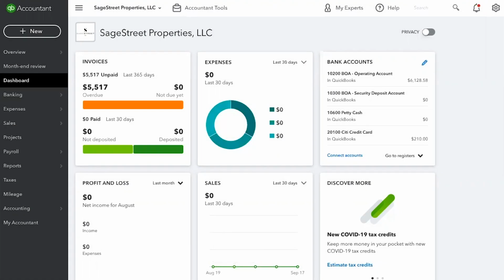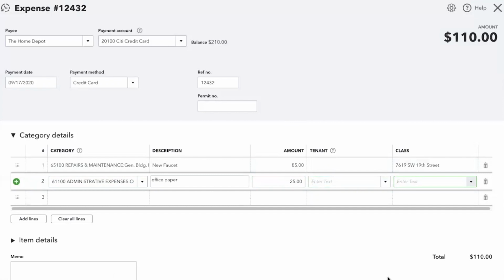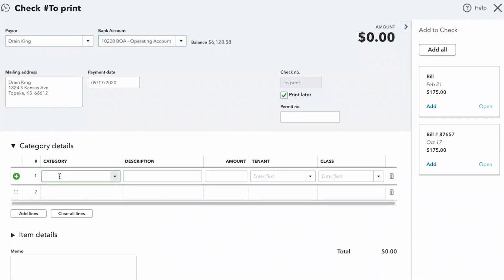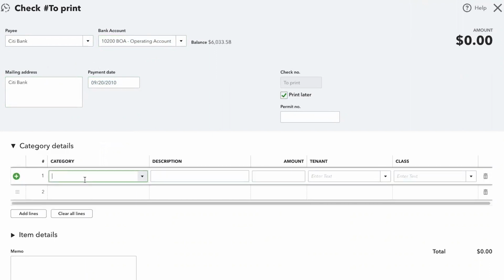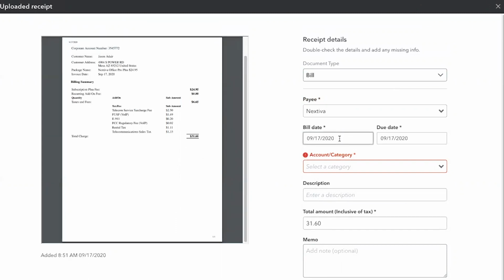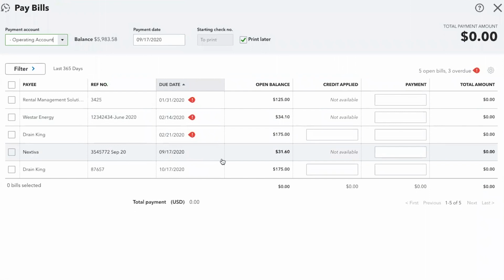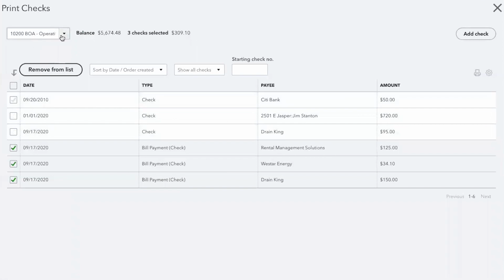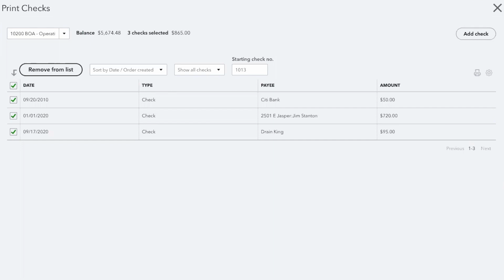QuickBooks For Rental Property: Video 9 - Bills